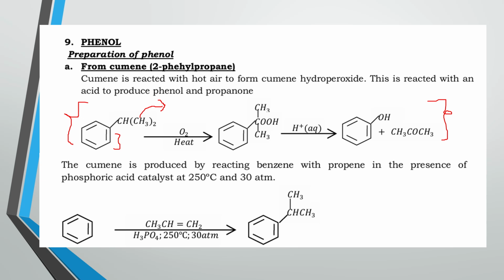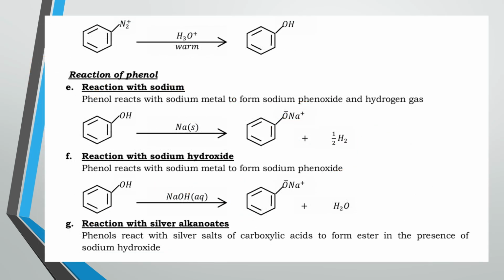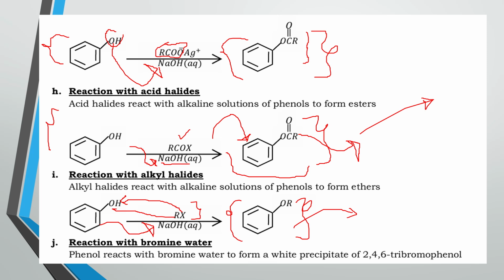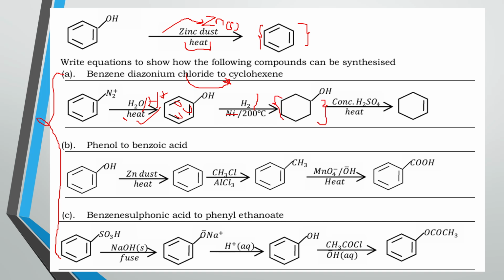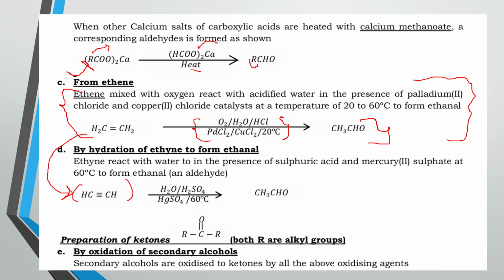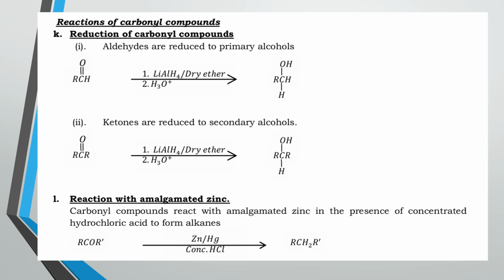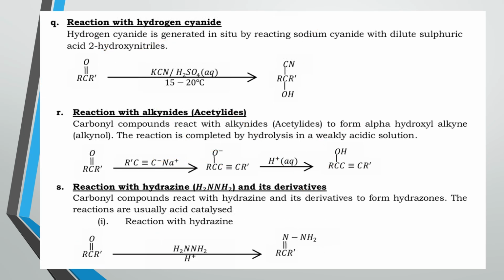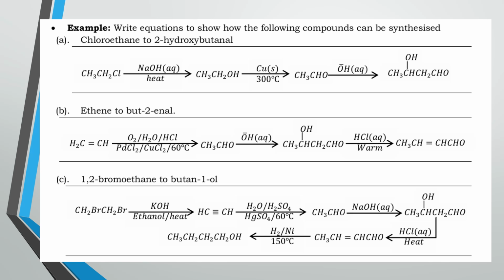Organic Synthesis; Phenol and Carbonyl compounds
This video is suitable to A-level students in Senior Five and Six offering CHEMISTRY as part of their combination. E.g. (PCM, BCM, BCA, PCB,PCB,  e.t.c.)